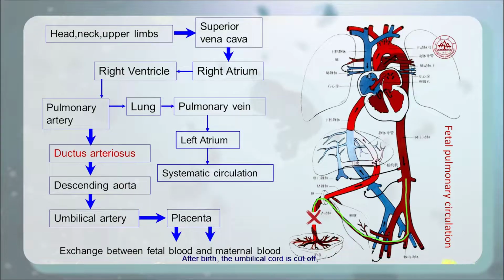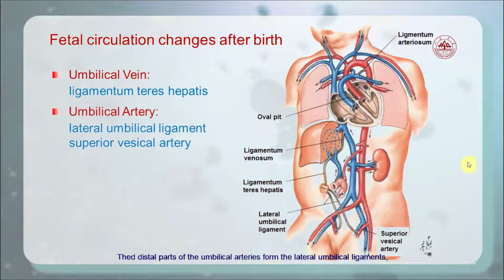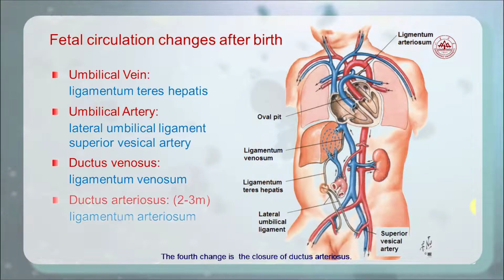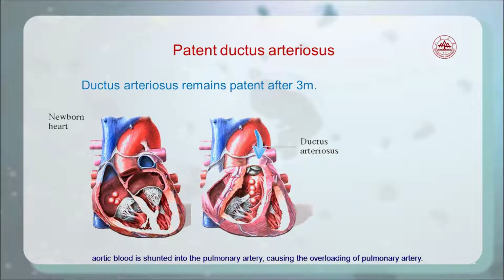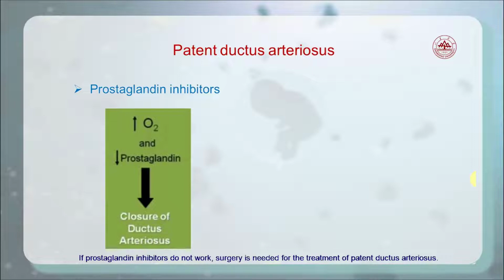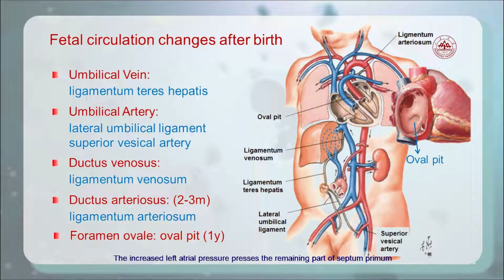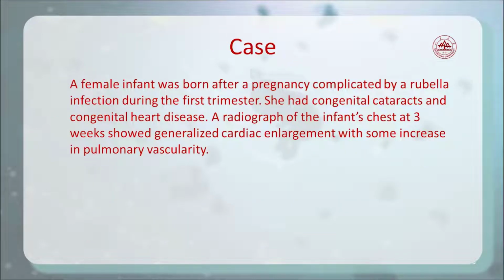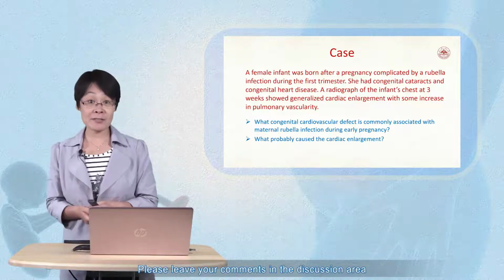8 6 Circulatory Changes after birth 齐鲁医学院